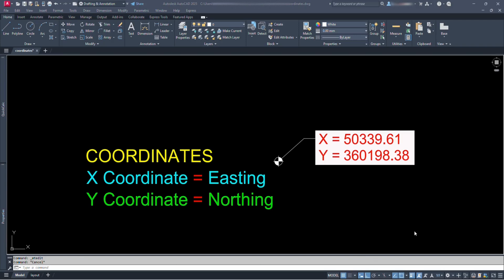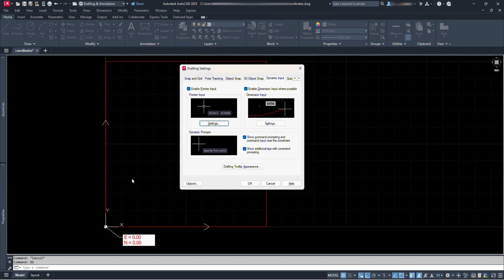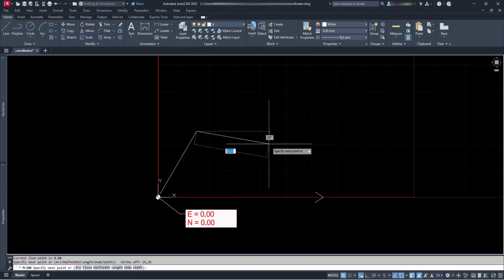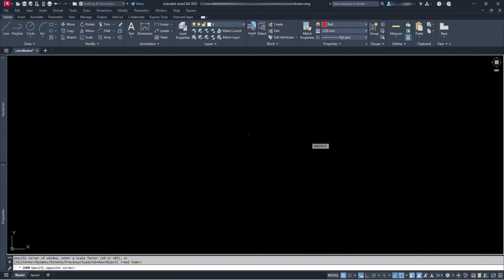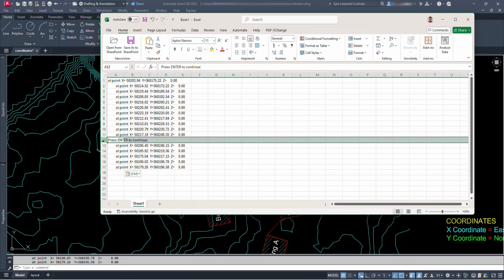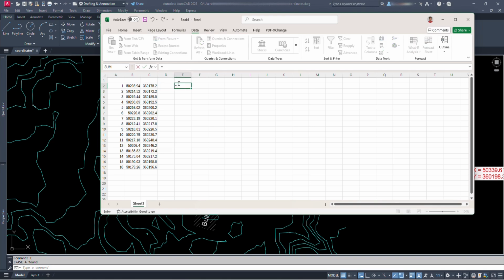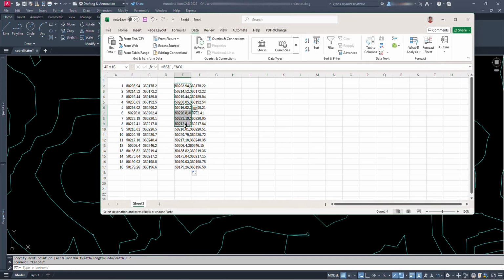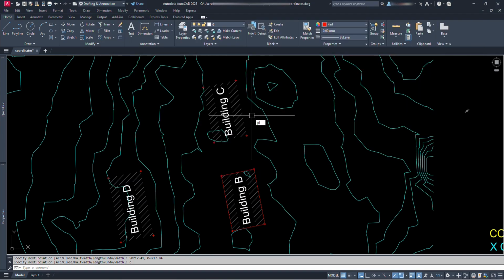AutoCAD Coordinate Systems Explained | Export to Excel & Import Back | Simple Guide for Beginners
No views  May 27, 2025
📌 Description:
Welcome to this beginner-friendly AutoCAD tutorial! In this video, you'll learn the basics of using coordinates in AutoCAD, including: Coordinate display block download
Voice generated from my script to improve clarity.

✅ Absolute coordinates
✅ Relative coordinates
✅ Coordinate Extraction
✅ Coordinate Plotting

Whether you're just starting out or need a quick refresher, this step-by-step guide will help you understand how to input precise points and draw accurately using the coordinate system.

🎓 What You’ll Learn:

How to use the command line for coordinate entry
Difference between absolute and relative coordinates
Practical tips for precision drafting.

00:00 – Intro
00:43  What Are Coordinates in AutoCAD?
01:00  Absolute Coordinates
03:13  Relative Coordinates
04:12 – Extract Coordinates From Drawings
06:28 – Extract Coordinates From Drawings